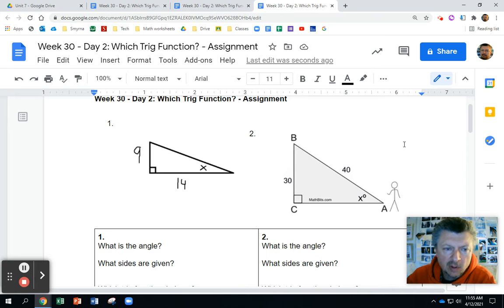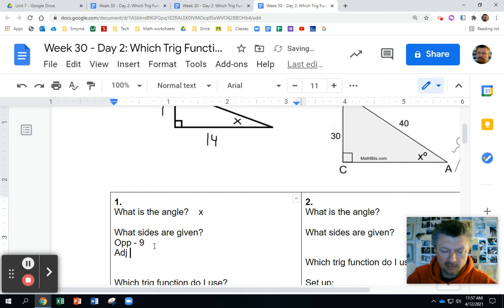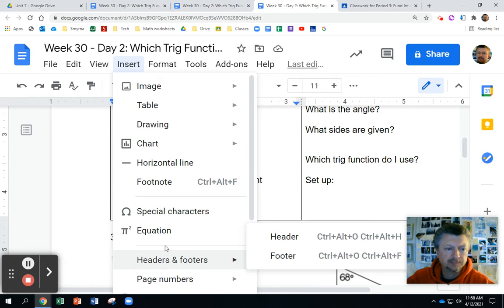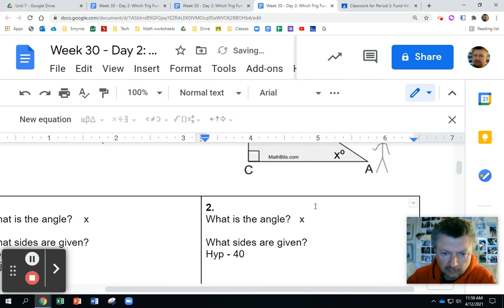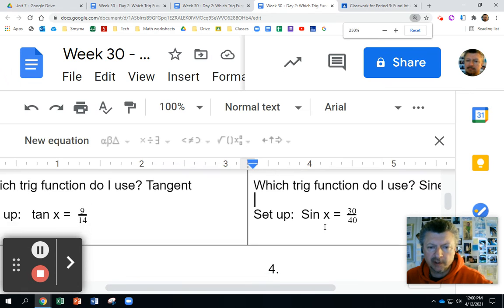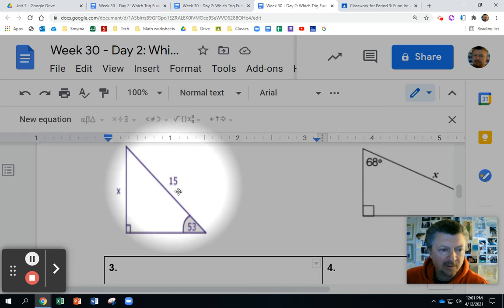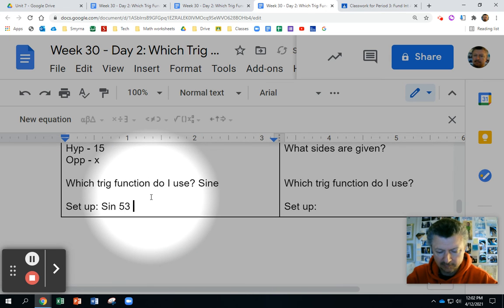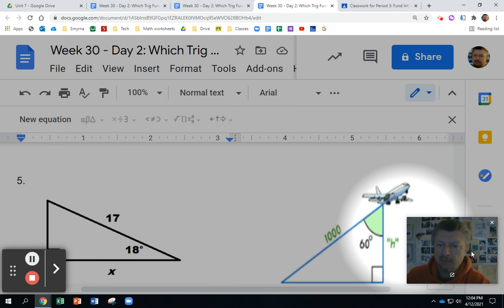Day 2 Video Fund Which Trig Function